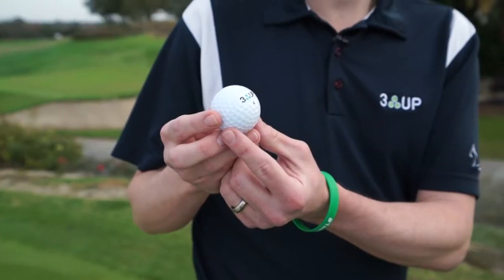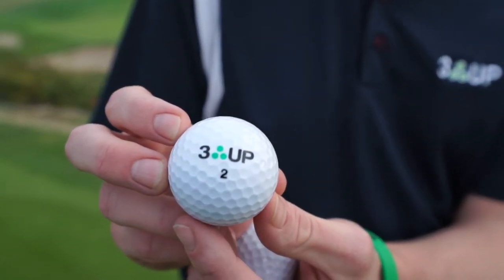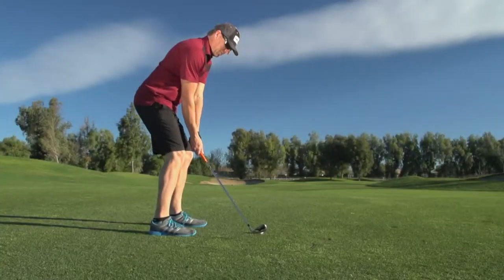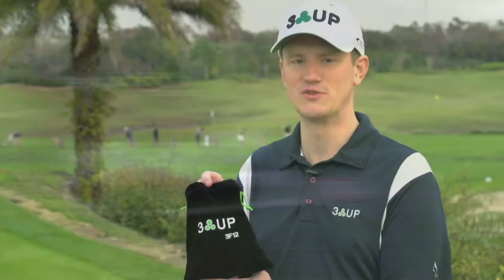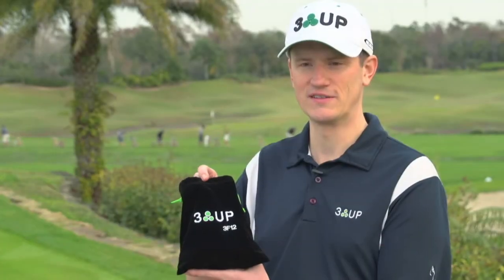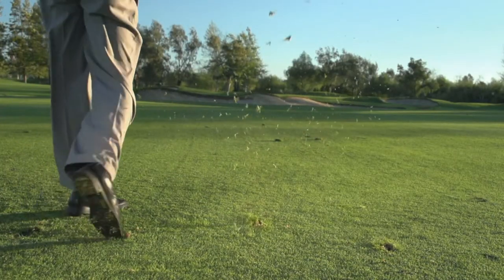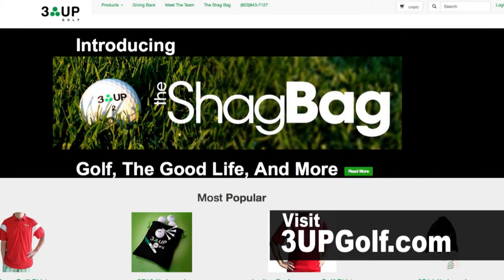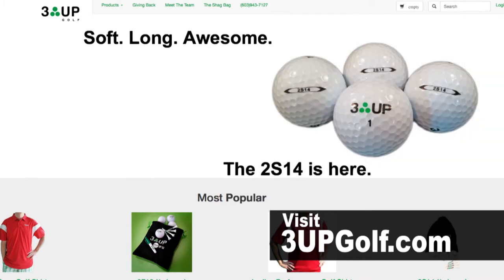3 Up Golf Balls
To play better golf, it starts with using a good golf ball. We caught up with a company called 3 Up Golf that has two golf balls that are becoming very popular.

The 2S14 is designed to maximize impact feel for golfers with moderate swing speeds. The 2S14's Deep Soft core allows more energy transfer between the club and the engine of the ball which results in more distance. In addition, the extra durable ionomer cover is dimpled to provide maximum carry distances. The 2S14's ionomer cover is a durable workhorse designed to give you the longevity you expect. The icosahedral 392 dimple design maximizes carry distances for your swing.

The 3F12 is a premium 3-piece golf ball that's built for the amateur golfer who doesn't want to compromise distance or feel. We started from the putting green and worked our way backwards to the tee to create this amazing feeling ball. It was born out of a need for a remarkable cast urethane golf ball at an equally remarkable price point. The 3F12 was designed for the mid to low handicapper who is searching for the optimal blend of feel and performance.

With short irons and wedges, the 3F12 spins more than you're used to compared to other brands. Worried about too much spin on your driver? Don't be. The 3-piece design ensures that the massive spin characteristics are only employed when you hit the ball with lofted clubs. You can actually feel our spin technology with your hands. The 3F12 has a much more tacky feel on its cover than other golf balls.

Another added bonus of purchasing 3 Up Golf Balls is $3 of every dozen sold goes directly to a golf-related charity.

GolfLife.com

Facebook.com/GolfLife